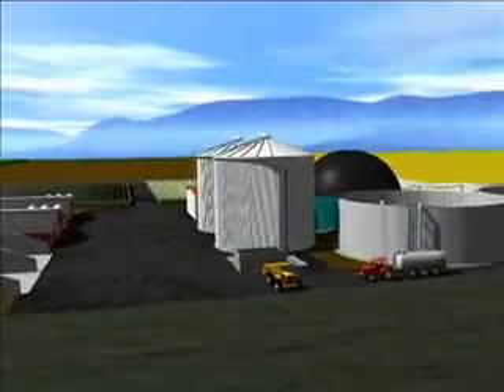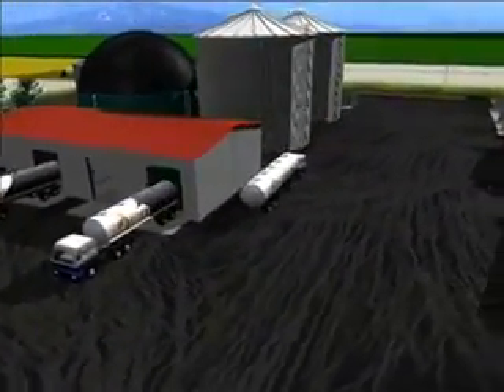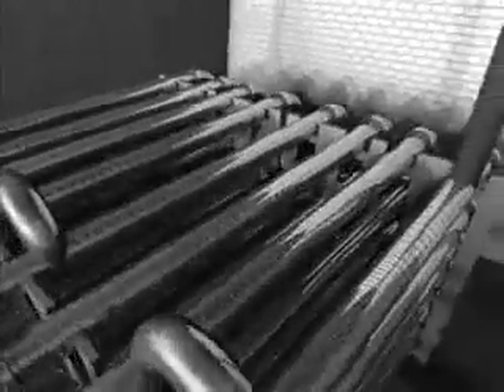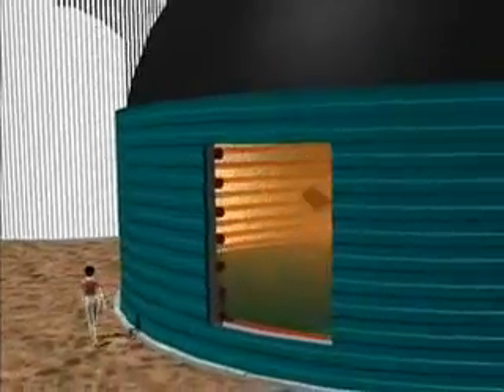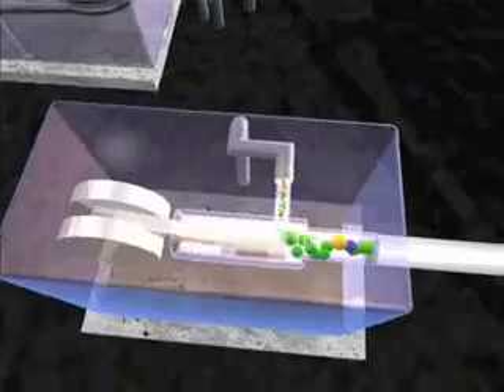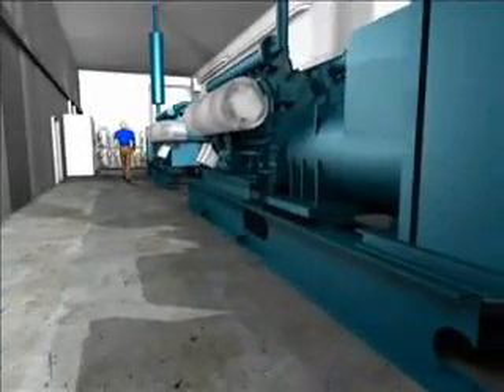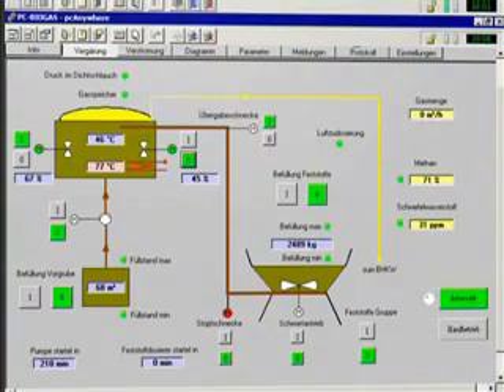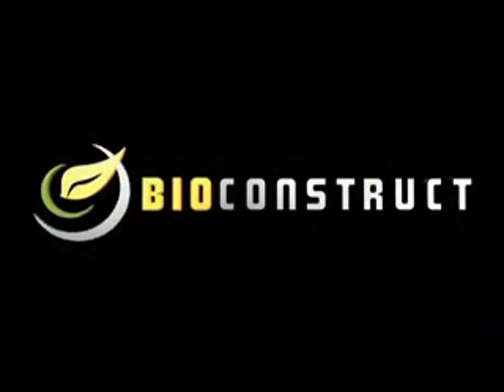Как производится биогаз. How does a biogas plant work?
Биогаз — газ, получаемый водородным или метановым брожением биомассы. Метановое разложение биомассы происходит под воздействием трёх видов бактерий.
Кроме отходов биогаз можно производить из специально выращенных энергетических культур, например, из силосной кукурузы или сильфия, а также водорослей. Выход газа может достигать до 300 м³ из 1 тонны.
Выход биогаза зависит от содержания сухого вещества и вида используемого сырья. Из тонны навоза крупного рогатого скота получается 50—65 м³ биогаза с содержанием метана 60 %, 150—500 м³ биогаза из различных видов растений с содержанием метана до 70 %. Максимальное количество биогаза — это 1300 м³ с содержанием метана до 87 % — можно получить из жира.